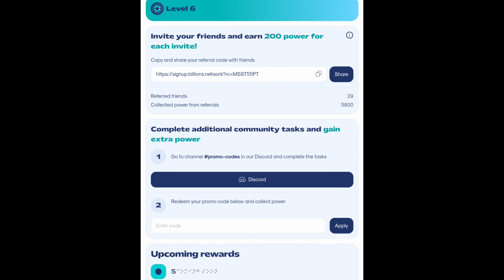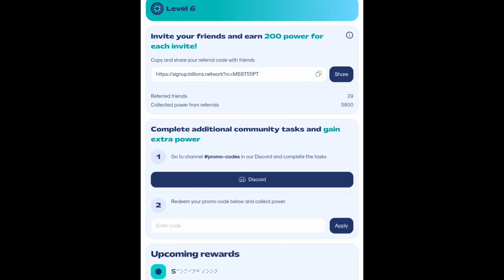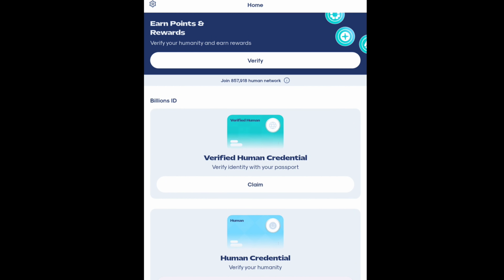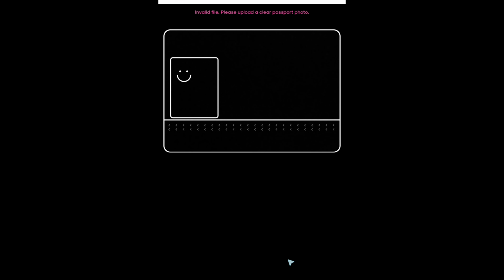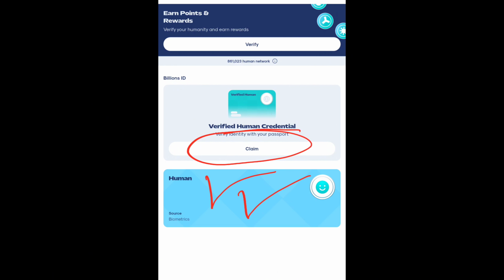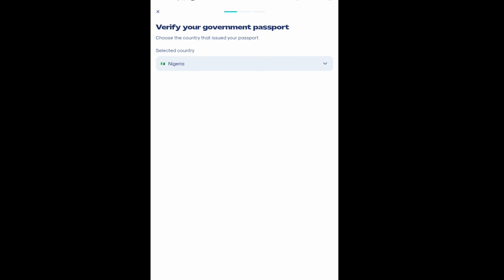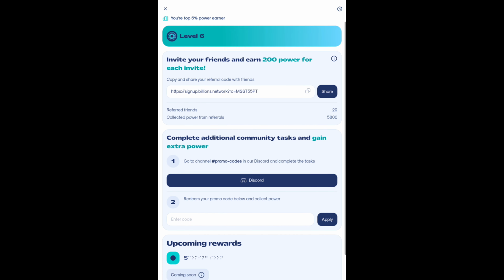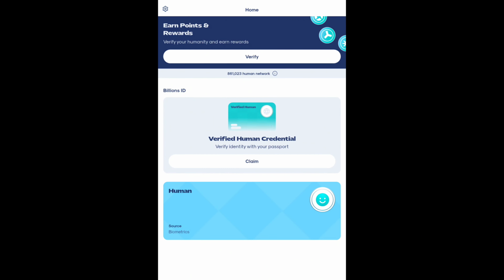Billion Network airdrop new update - Completing KYC verification and claim airdrop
This is a full video on how to participate and complete KYC verification on Billion Network airdrop.